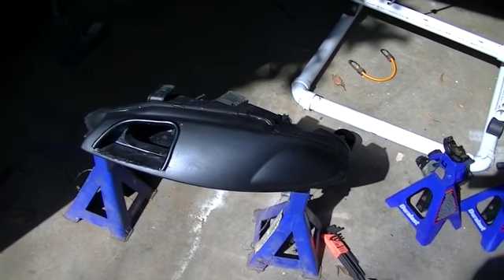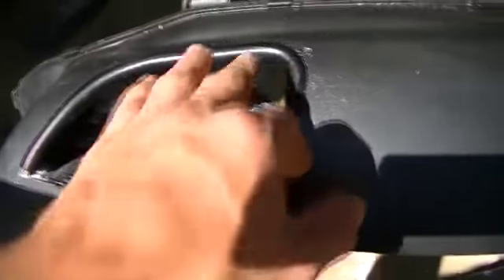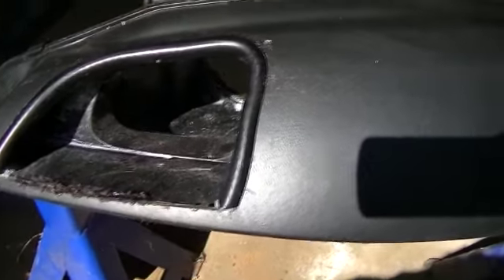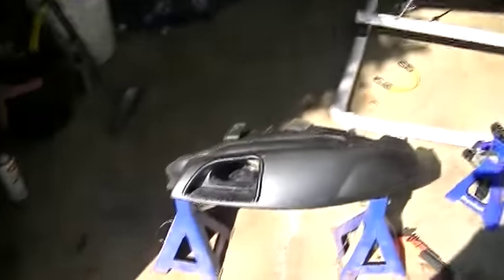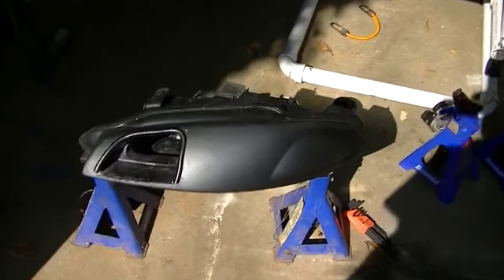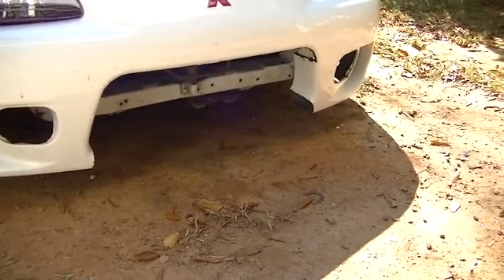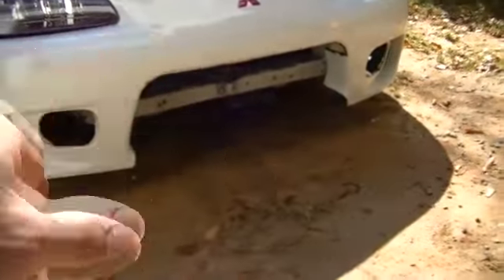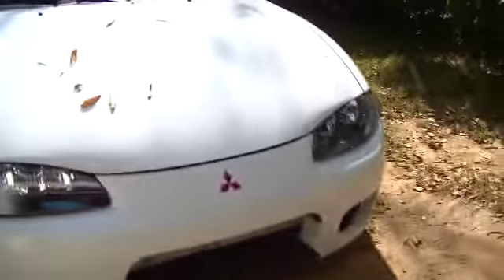Headlight ram air system part two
here is part two of the head light ram air system